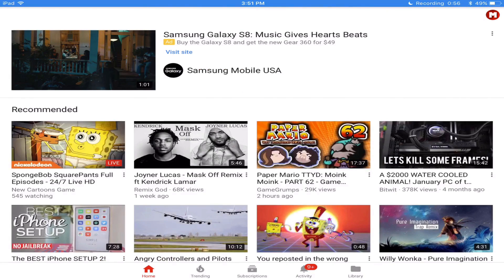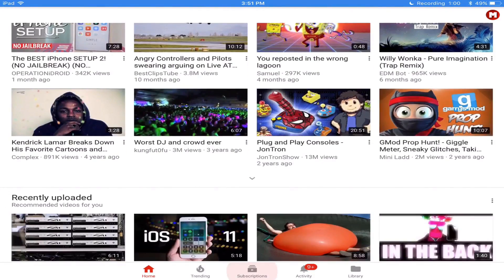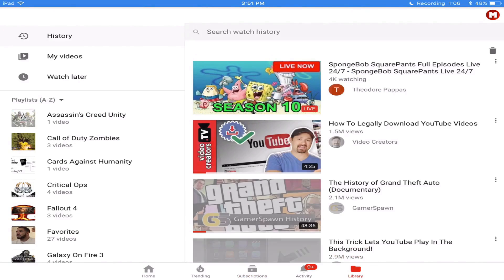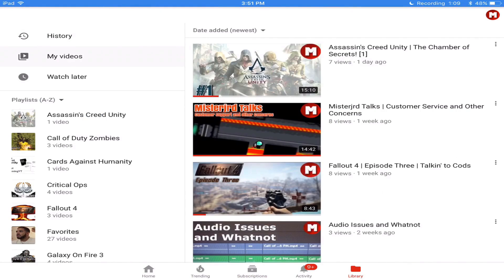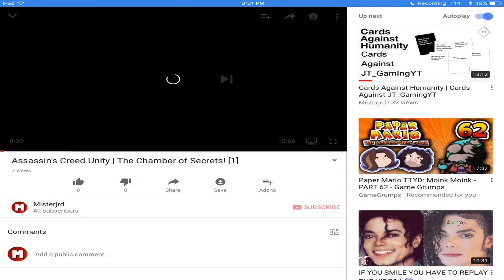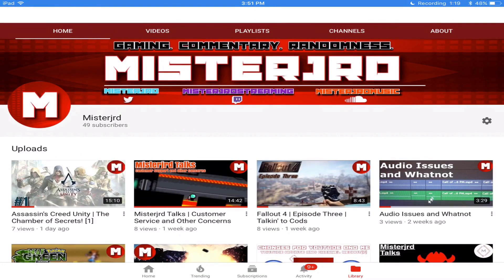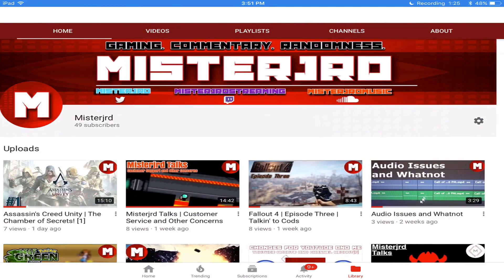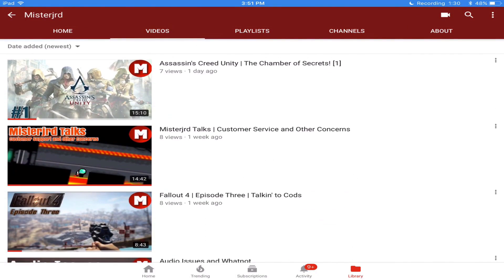How To Fix The Youtube Search Bar on iOS 11 Beta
Just a little help for people on the beta who can't figure out how to fix the search bar issue.